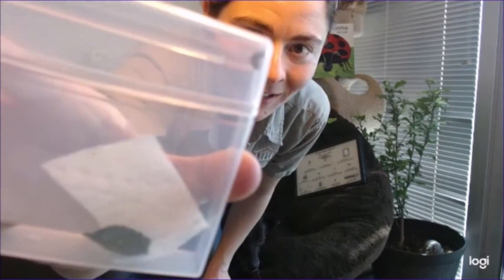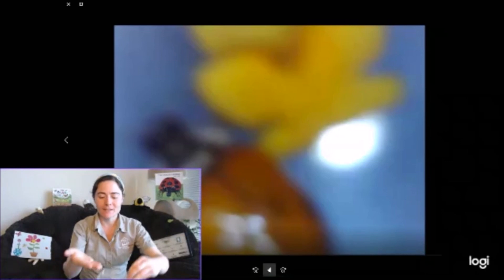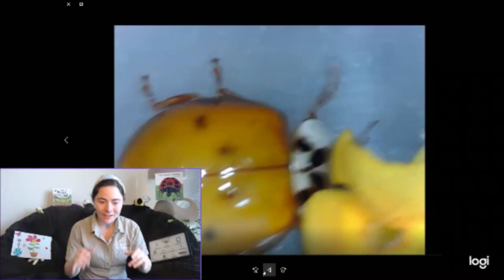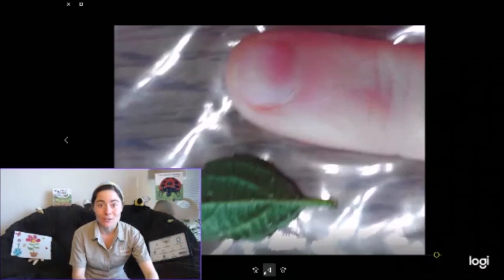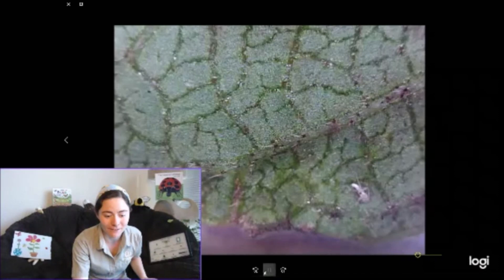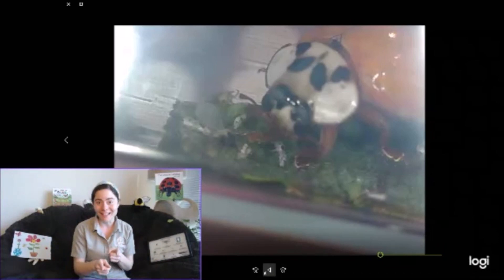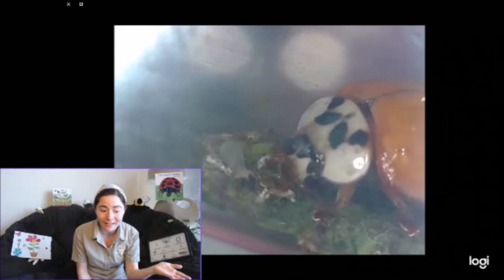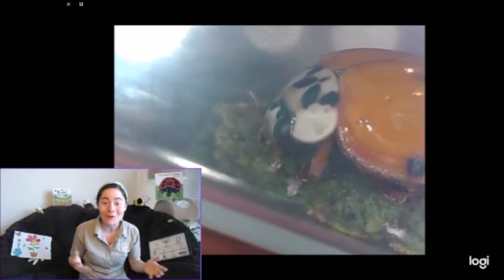What Do Ladybugs Eat- Educator Moment (Daily Virtual Learning)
Ever wonder what ladybugs eat? Follow along as Children's Museum Houston educator answers a question from our friend Ethal, that is all about ladybugs, as part of our Daily Virtual Learning Broadcast Schedule to bring the Museum to you and extend learning at home.